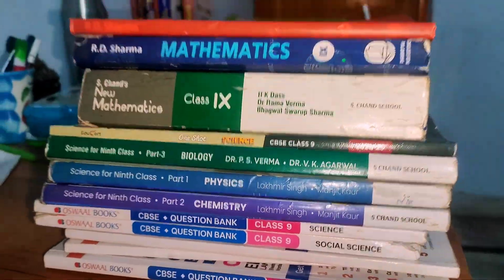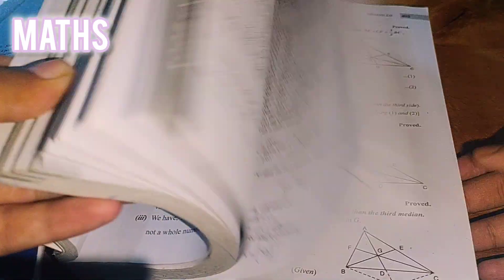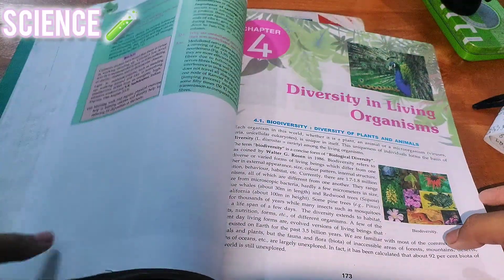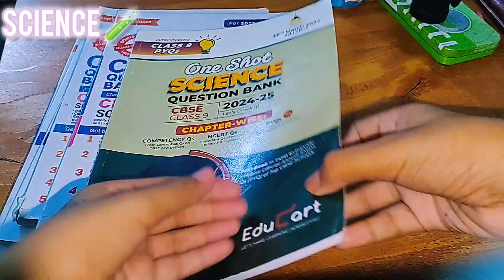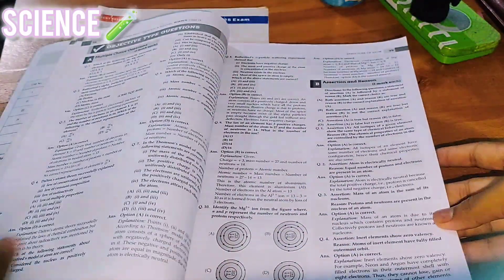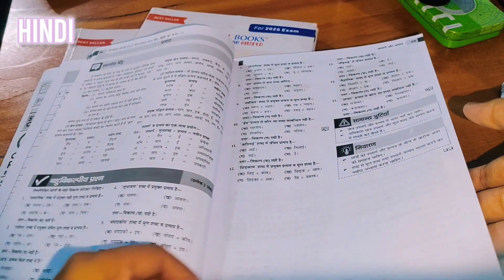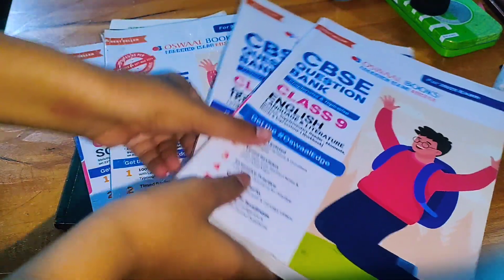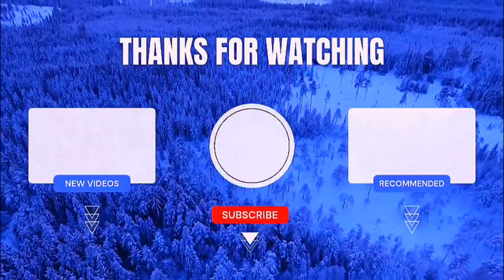Best 9th grade Reference Books 📚✨ (What Helped Me the Most!)"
Hey everyone! ✨📚
In this video, I'm sharing my favorite Class 9 CBSE reference books that helped me the most throughout the year! These books were my go-to for subjects like Science, Math, Social Science, English, and Hindi. If you're a 9th grader and unsure which books to pick for your CBSE studies, this video will give you the perfect recommendations that made studying so much easier and more efficient!

📖 For Science, I used:

Aschand Books (Physics, Chemistry, Biology)

One Short Education Question Bank

One Science Question Bank

✏️ For Math, I relied on:

R.D. Sharma

NCRT Book

Aschand Math Book

🌍 For Social Science, I used:

Oswal Question Bank

📚 For English, I stuck with:

Oswal Question Bank

📖 For Hindi, I went for:

Oswal Question Bank

These books helped me with:

Gaining a better understanding of tough concepts

Boosting my confidence in every subject

Preparing effectively for the CBSE exams

Improving my scores and overall performance in school

If you're looking for some book suggestions to make your study routine smoother, check out these reference books! 🎯

Also, share your favorite study books in the comments—I’d love to hear what worked for you!